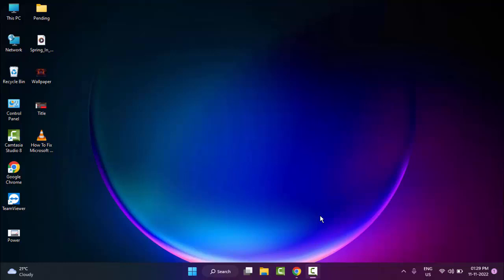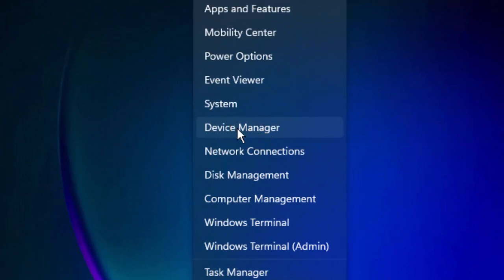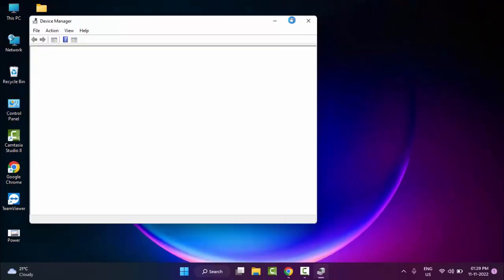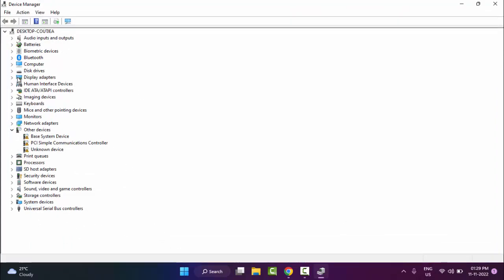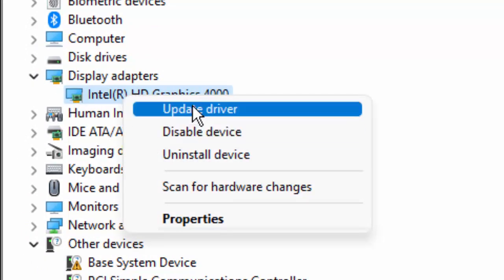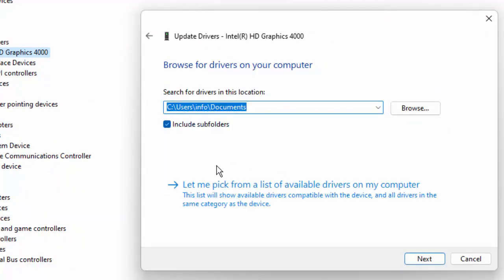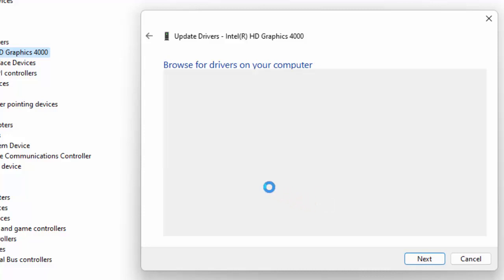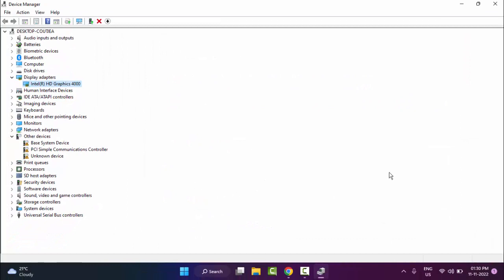Fix Rainbow Six Siege Won’t Launch Or Load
In this tutorial I will show you, Fix Rainbow Six Siege Won’t Launch Or Load.